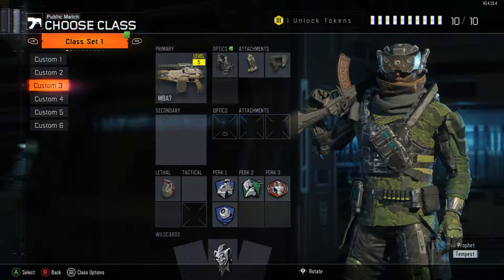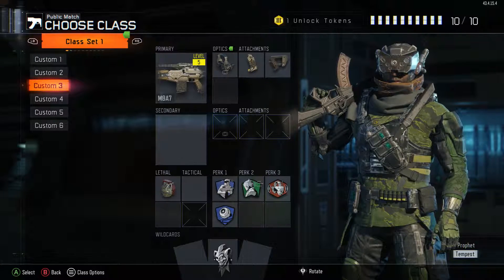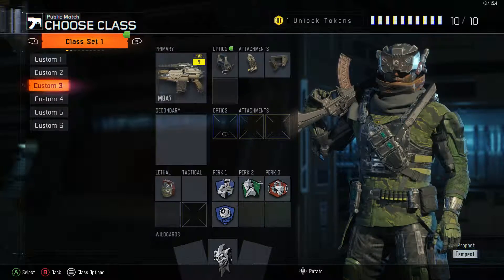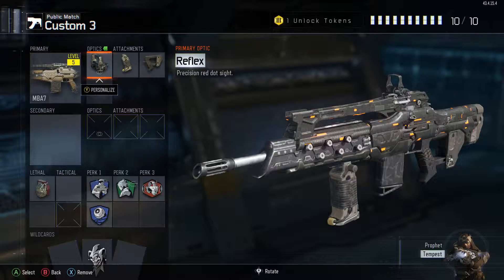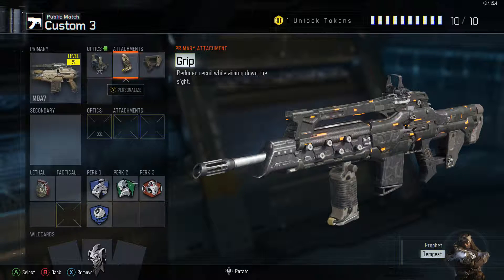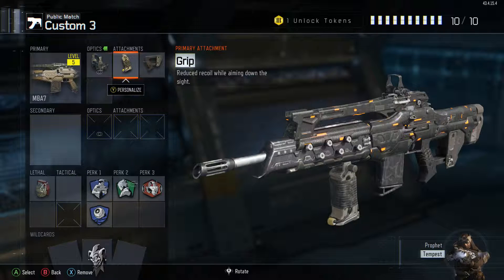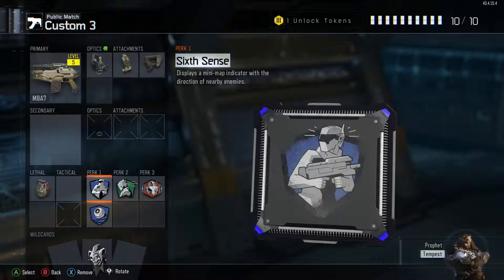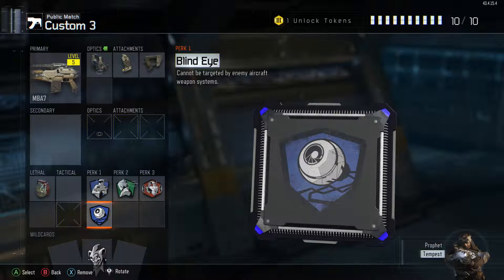M8A7 BEST Class Setup - Black Ops 3 BEST Assault Rifle - M8A7 Custom Class Setup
Thank you for the support and comment on how to improve my video's.

Video owned and uploaded by Unknown Gamer.